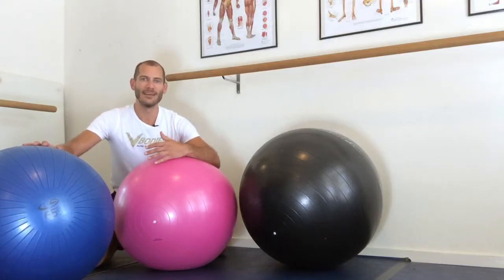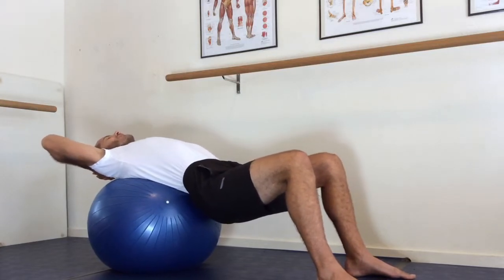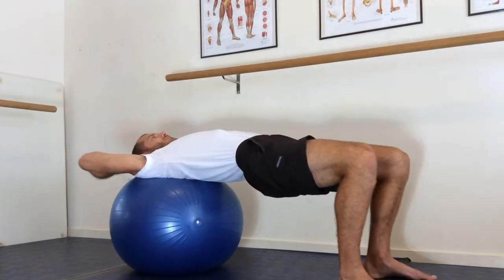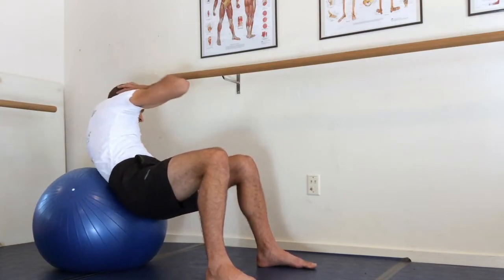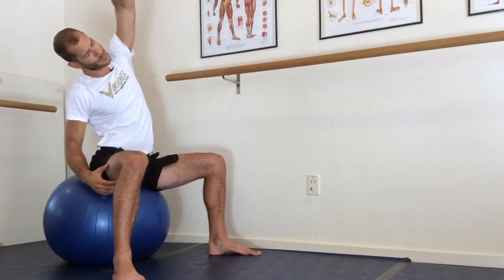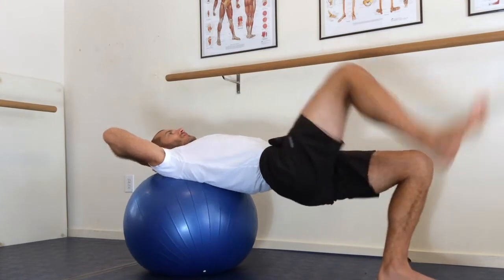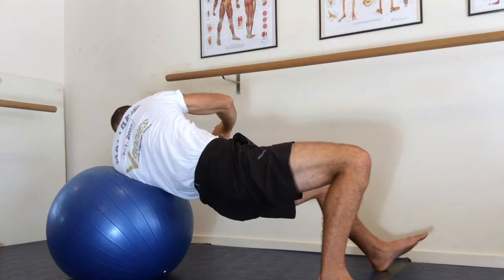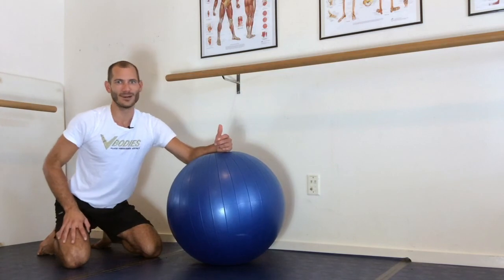Physioball Level 1: Easy Stretches for the Office, Home or Gym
1:17 - START laying on your back, on the ball

0:00 - How to choose the right physioball

The Physioball is an awesome exercise toy! (It's also called gym ball, exercise ball, balance ball, or stability ball)

This 'laying back' series is extremely good for the office, because you can relax your back with your work clothes on!  You don't need a mat or any other gear.

Did you know?  Laying down on your back is 3 times LESS stress on your spine than sitting in a chair, and 2 times less stress than standing?  This makes the physioball your best chance to lay back, multiple times per day, and get your back into a better shape.

Hit me up with some feedback, if you like the videos, I love hearing from y'all!